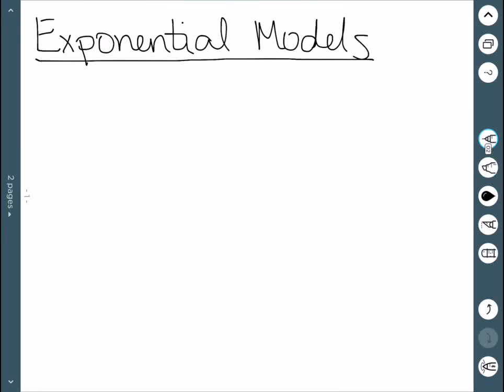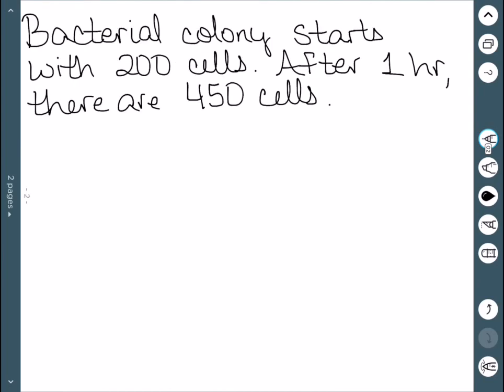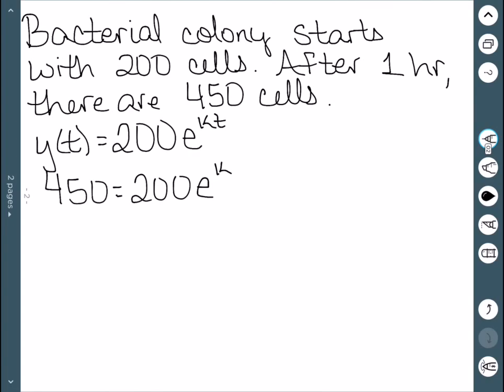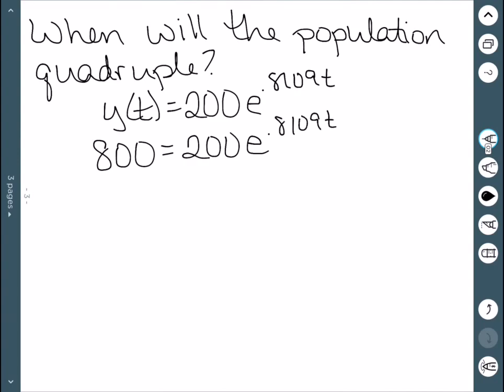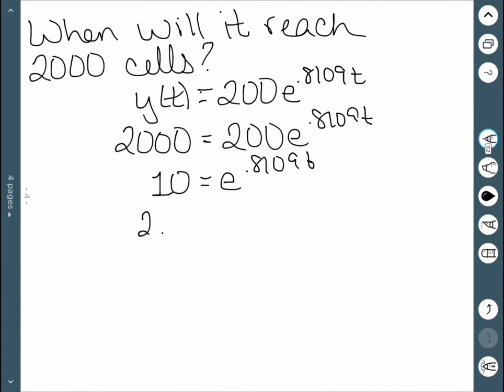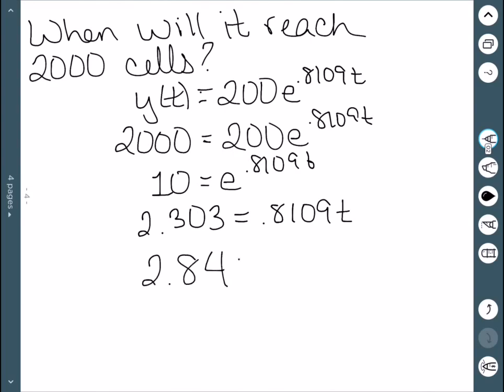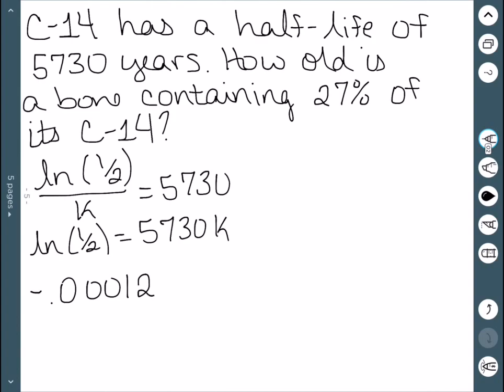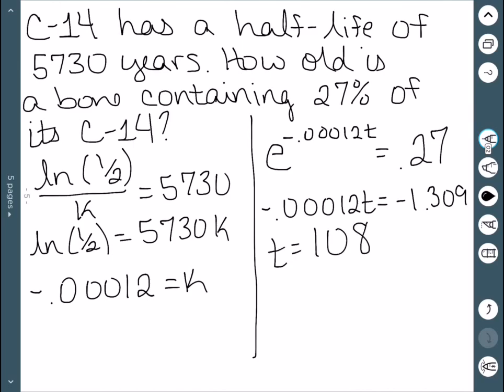Exponential Models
We discuss exponential growth and decay functions, and give examples of each.